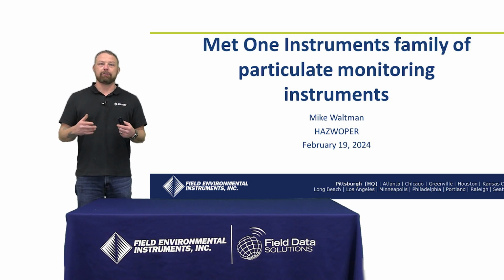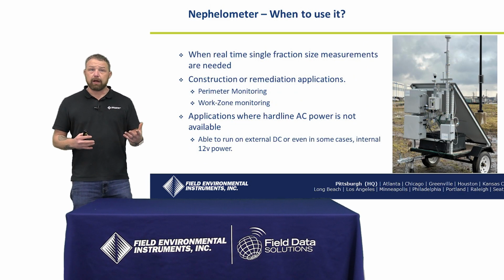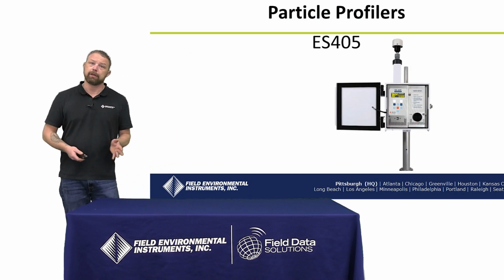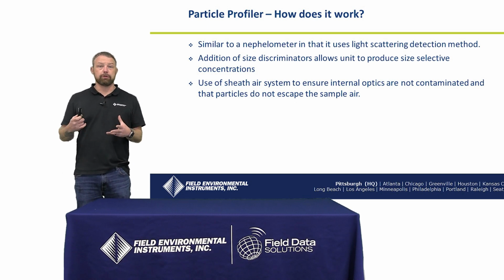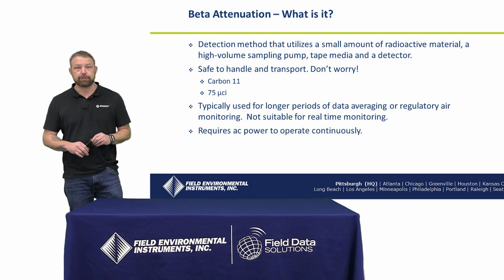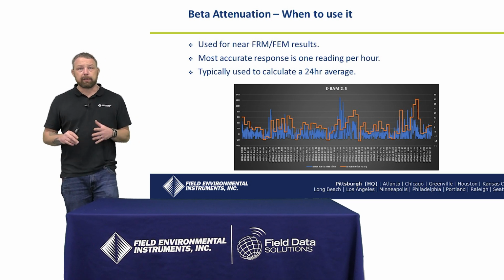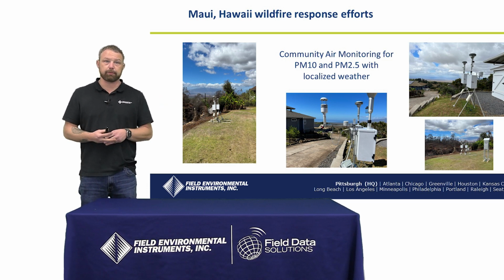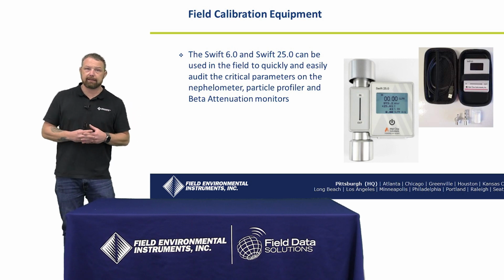Met One Instruments Family of Particulate Monitoring Instruments